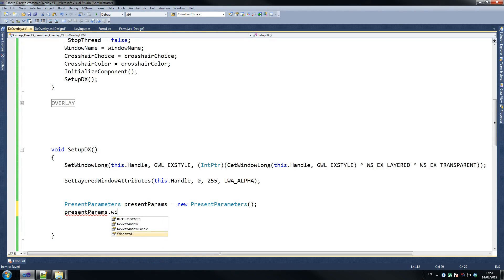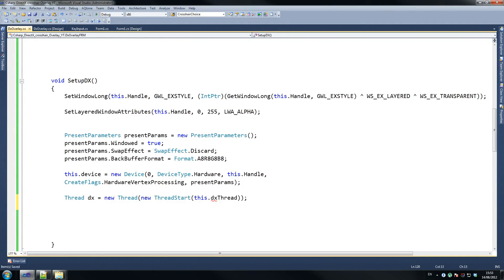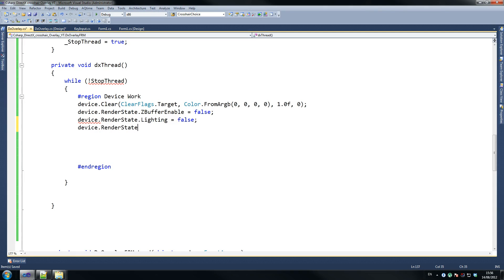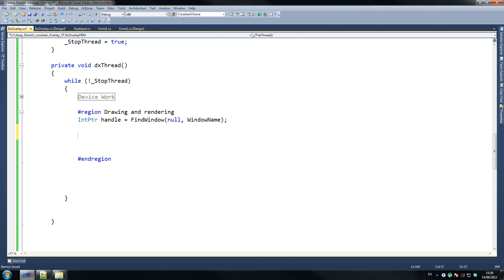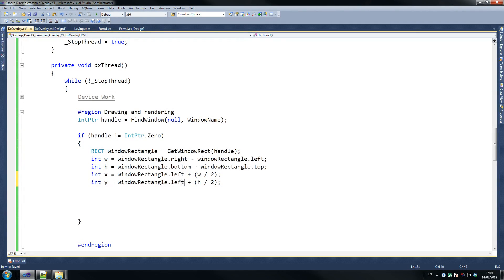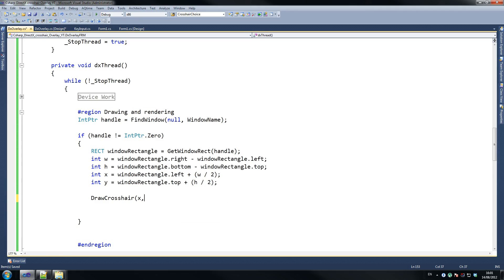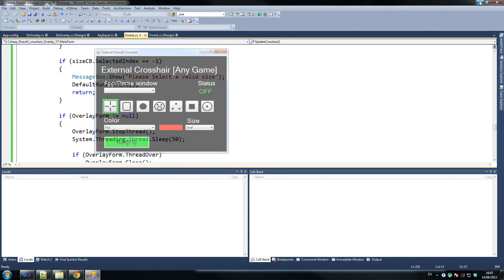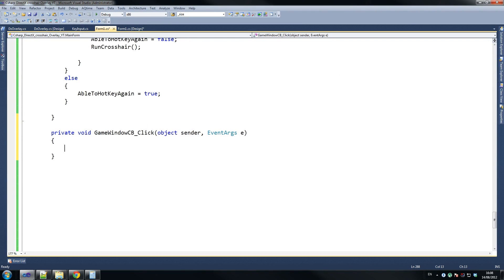C# DirectX Custom crosshair Tutorial 6/7